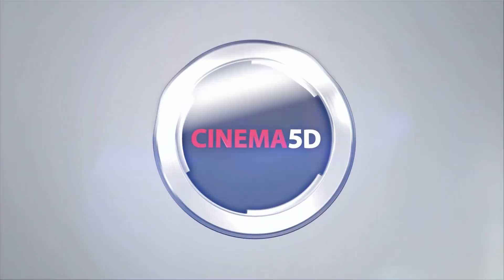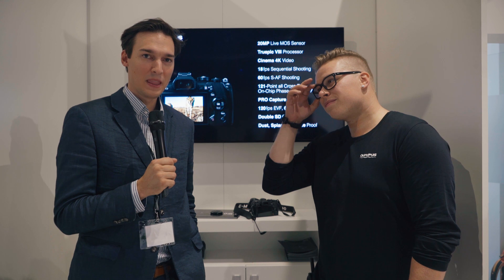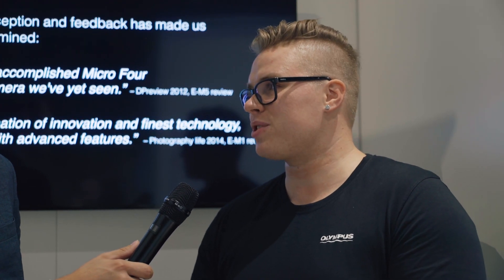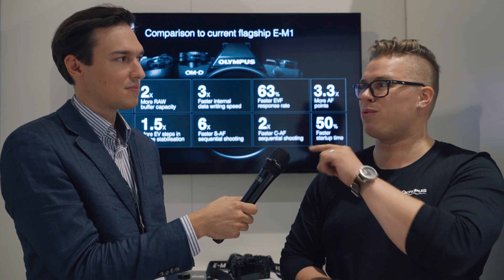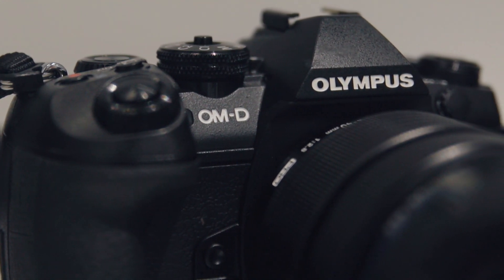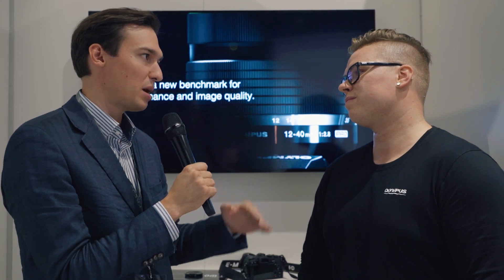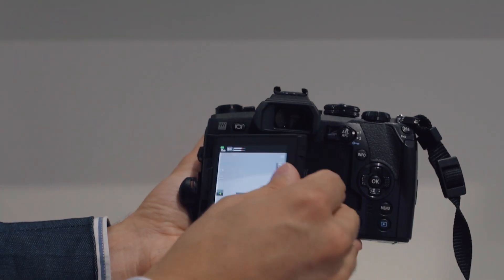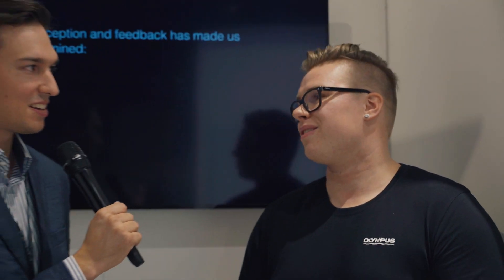Why the Olympus E-M1 MK II Might Just Be Your Next 4K Video Camera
Olympus has unveiled their new 4K shooting MFT camera, the E-M1 MK II and it seems to be a technology milestone in terms of image stabilization.